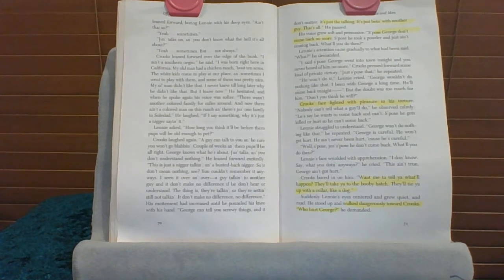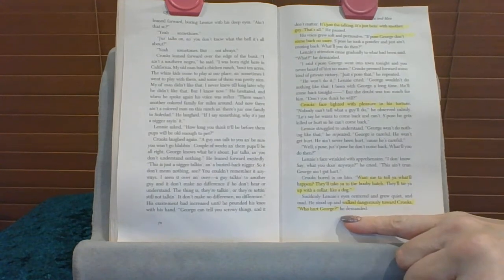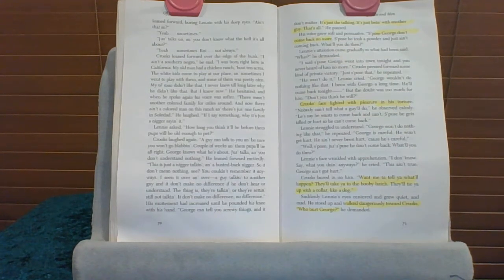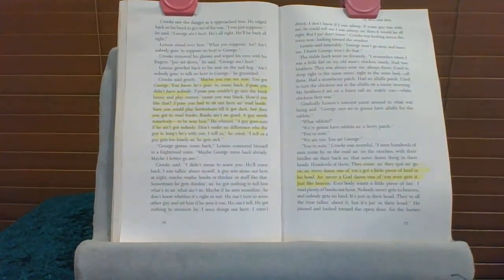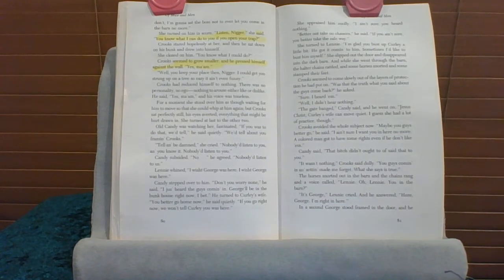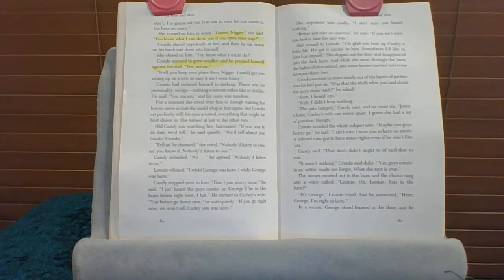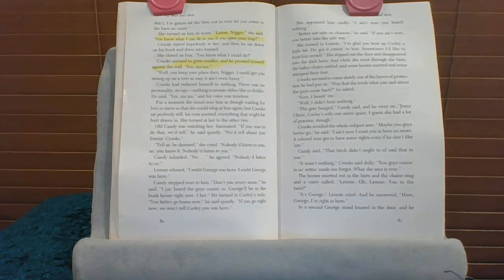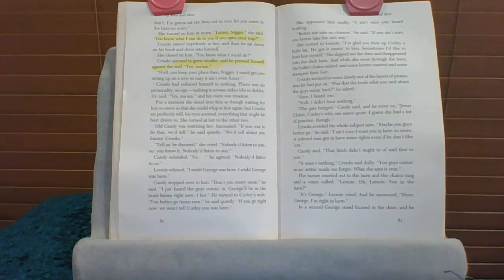John Steinbeck Of Mice and Men Section 4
Lecture on Section 4 of John Steinbeck's novella 'Of Mice and Men'